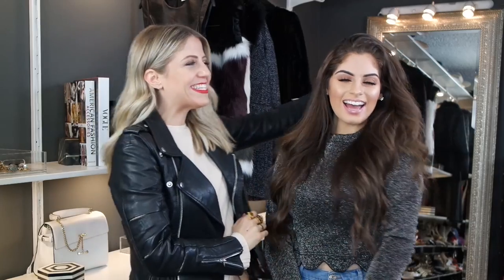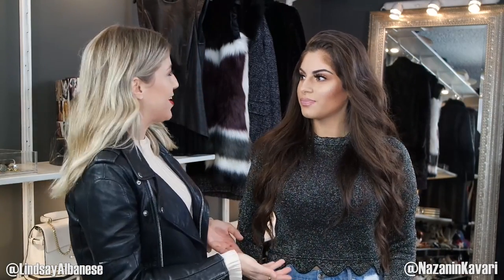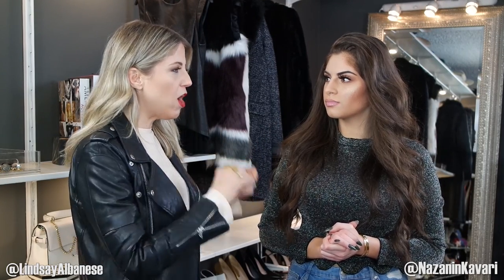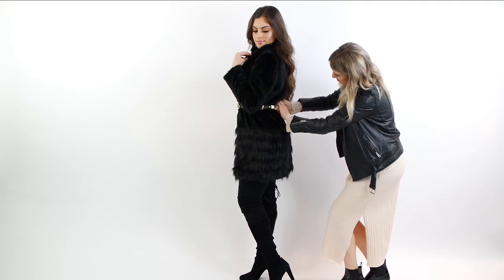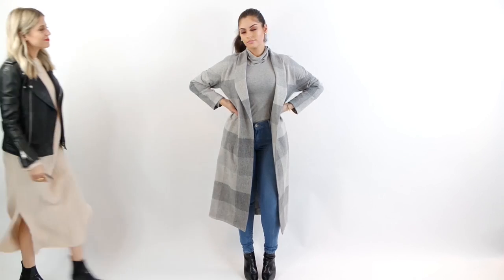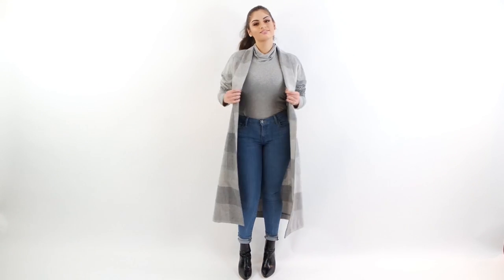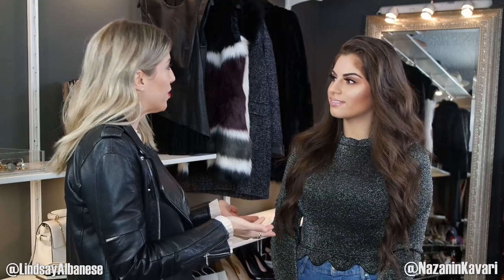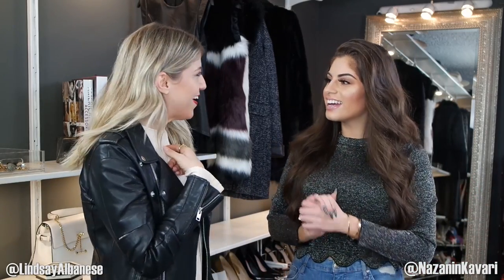Winter Style Tips with Nazanin Kavari!!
Today I'm showing you 4 easy winter style tips and outfit ideas with fellow beauty and fashion YouTuber- Nazanin Kavari! These are little tweaks that you can do to your outfits to elevate your personal style. For the first time you guys get to see me in action as a stylist because Nazanin is modeling the looks for me! Love, Linds

*Follow my daily antics on Snapchat- @LindsAlbanese